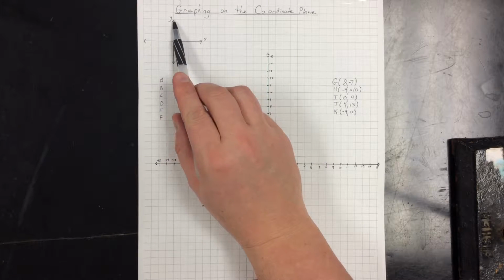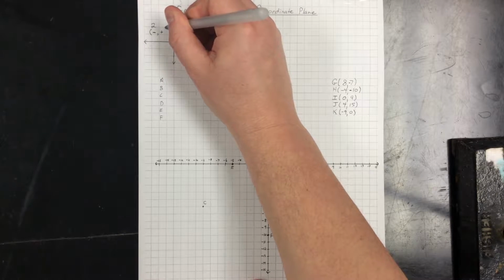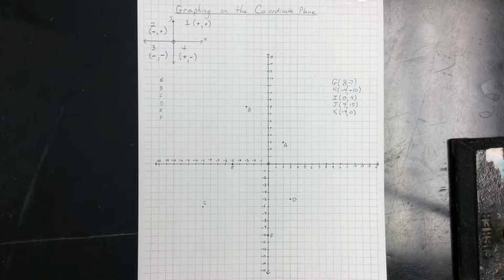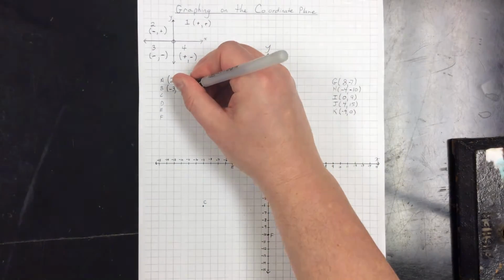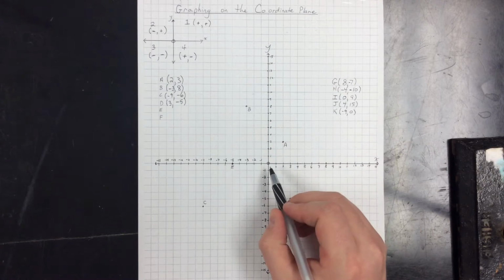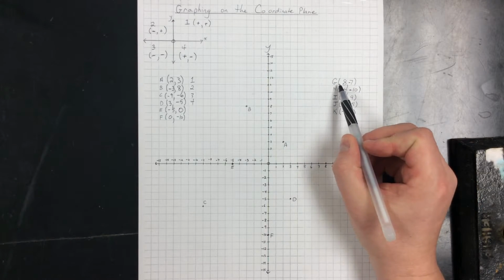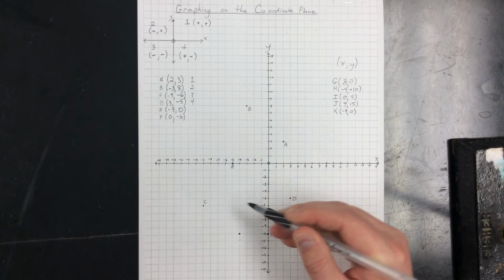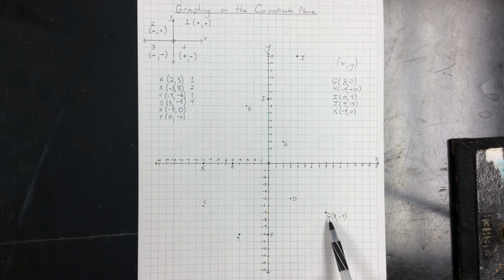8 12 3 Graphing on the Coordinate Plane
Graphing points on the coordinate plane